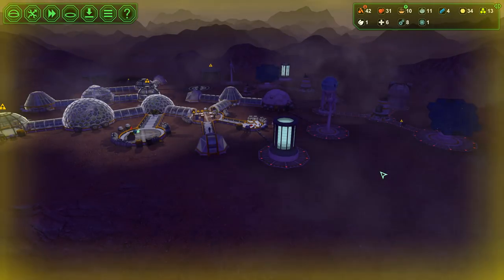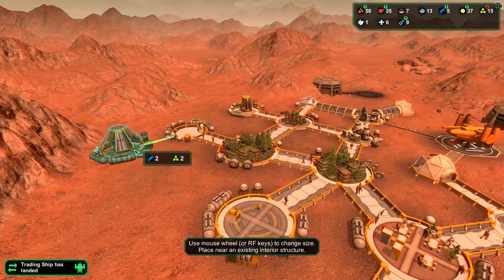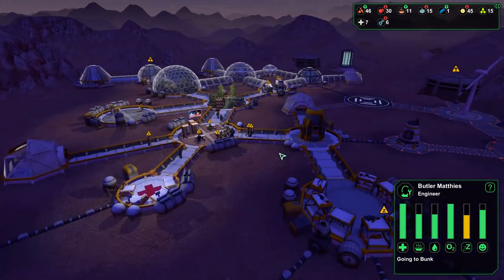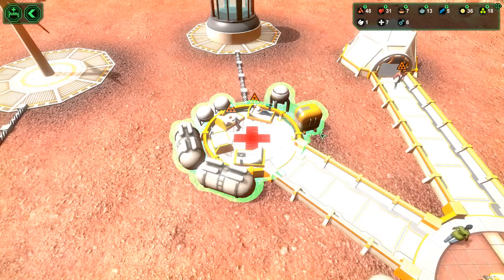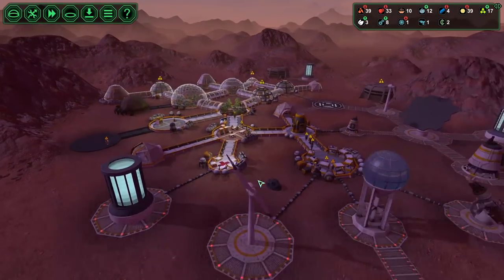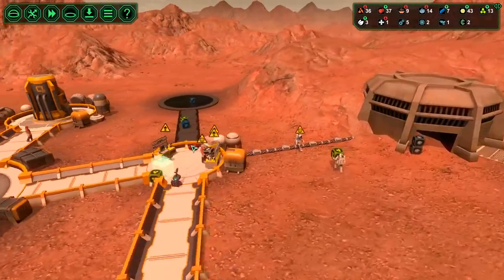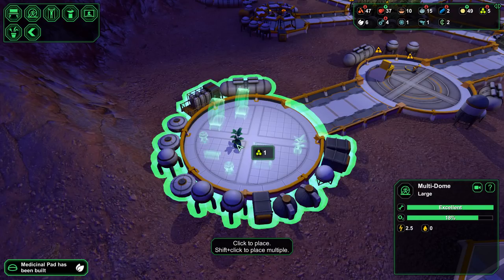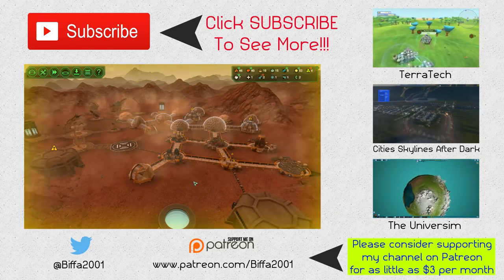PlanetBase - The Multi Gym - Ep 20 (Space Survival Strategy Gameplay)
My Planetbase Let's Play is a strategy game where you guide a group of space settlers trying to establish an outpost in a remote planet.